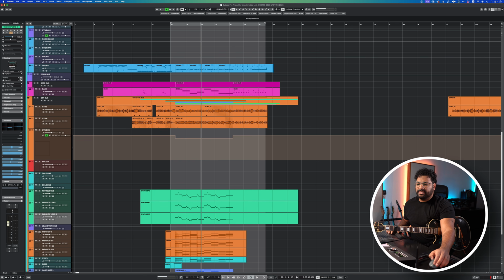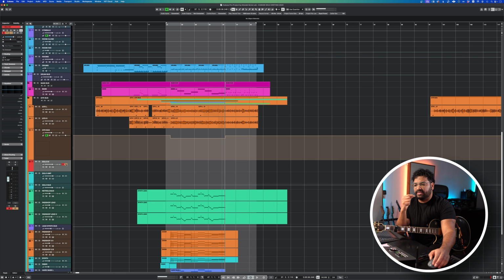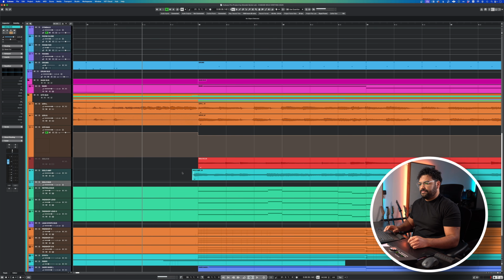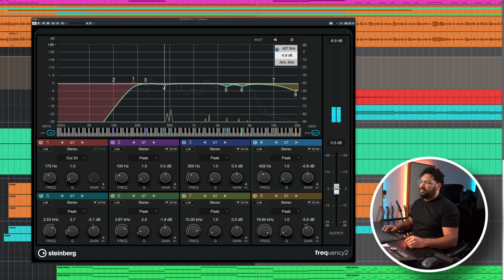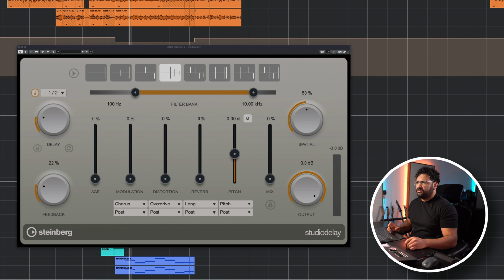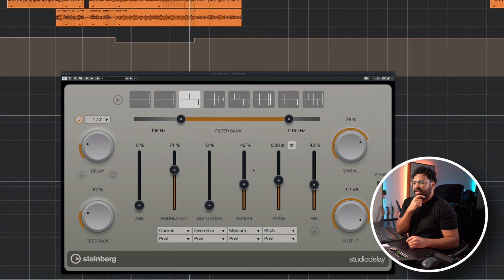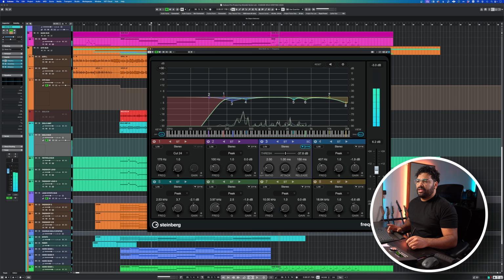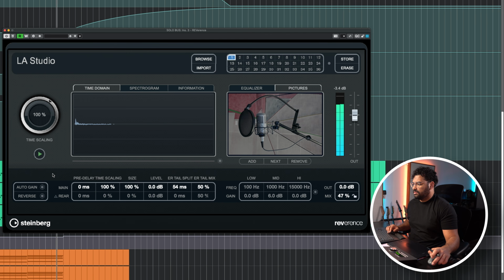Do This to Make Your Solos Sound Epic | Metal Recording Basics in Cubase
Want your metal solos to sound bigger and more cinematic? In this video, Mendel shows you powerful production tricks in Cubase that helps your lead guitars cut through the mix and feel truly epic — perfect for modern metal productions.